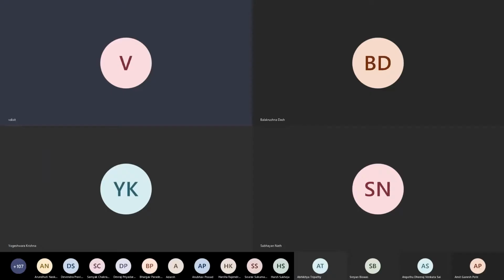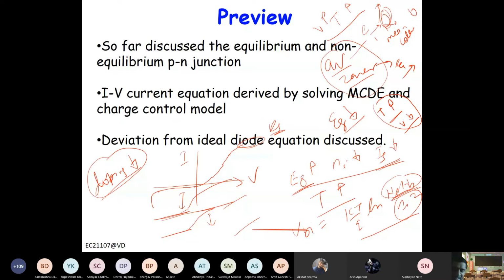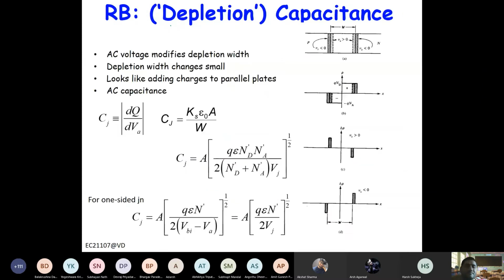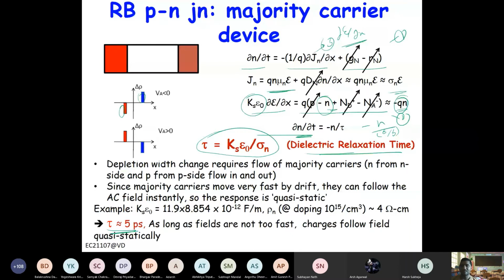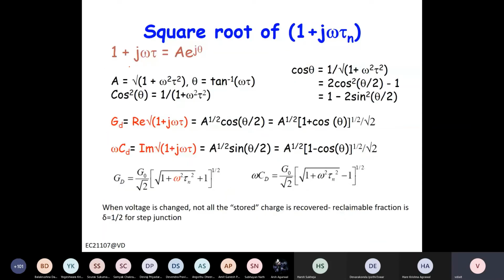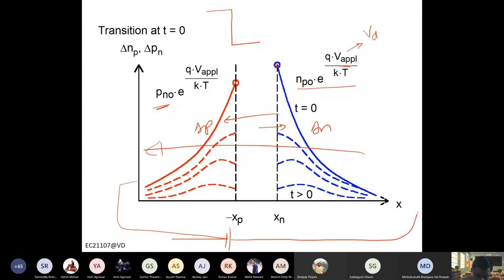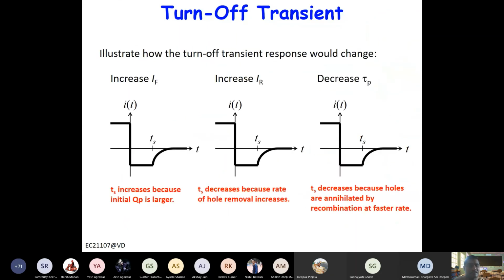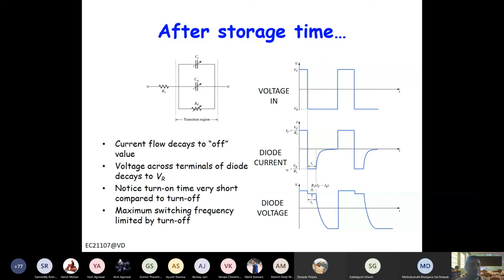L24 P-N Junction-6_ac and transient